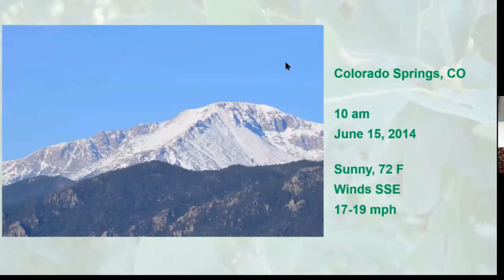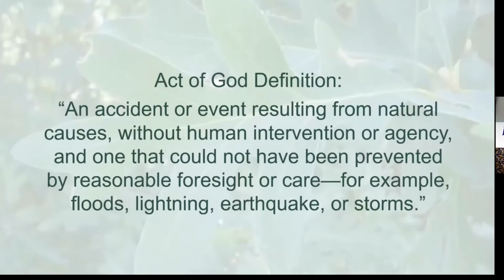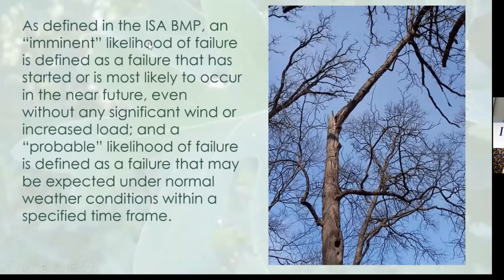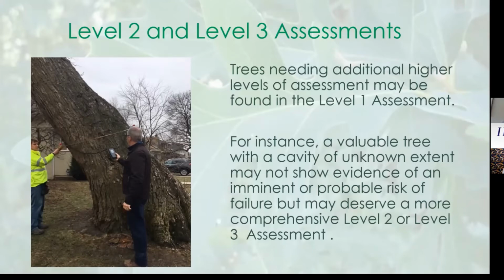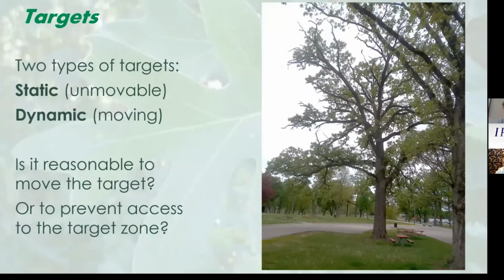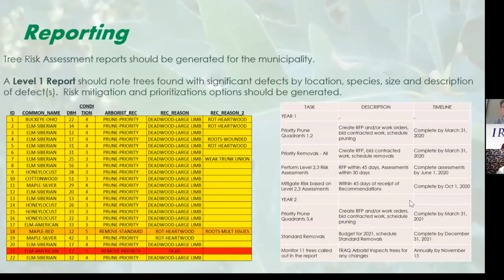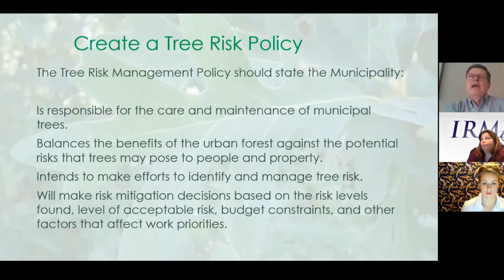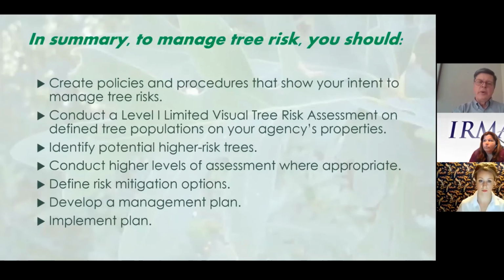Tree Risk Management Webinar 4 28 20